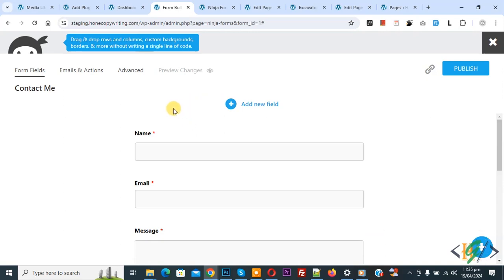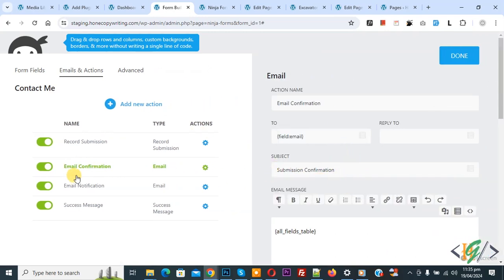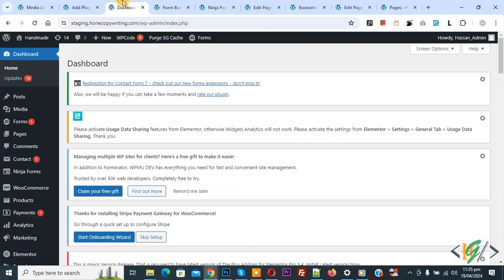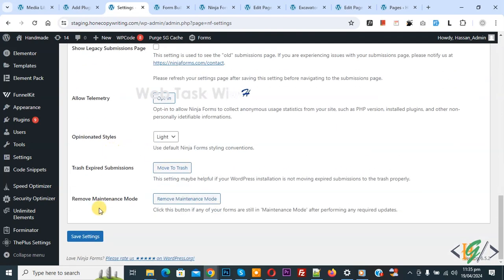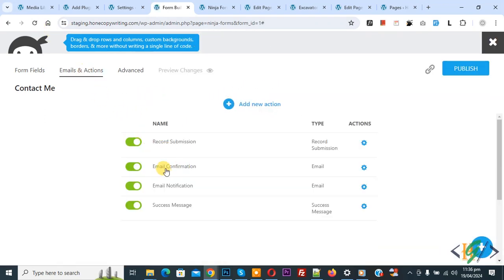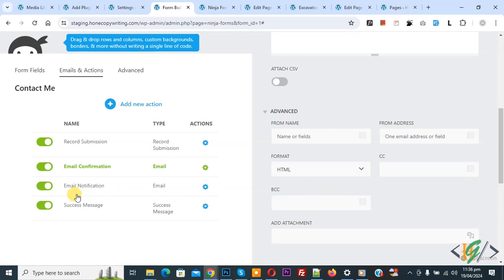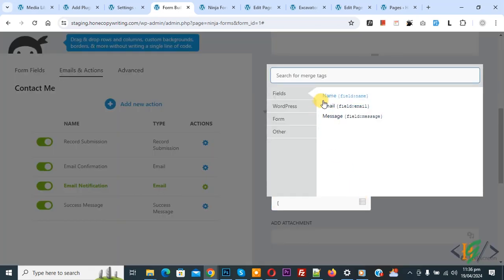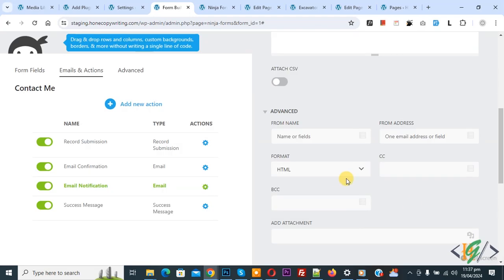How to Enable CC & BCC in Email Ninja Forms in WordPress | Add Emails in CC & BCC in Form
In this wordpress tutorial for beginners you will learn how to enable carbon copy and blind carbon copy in email confirmation and notification setting in plugin " Ninja Forms Contact Form – The Drag and Drop Form Builder for WordPress " in wordpress website. So first enable dev mode then you will see both fields cc and bcc in form and you can add emails.